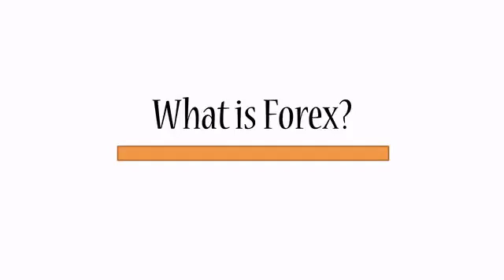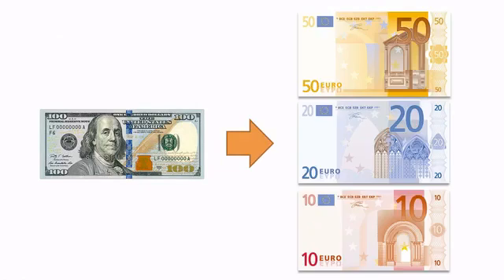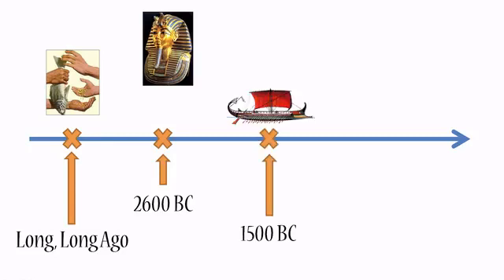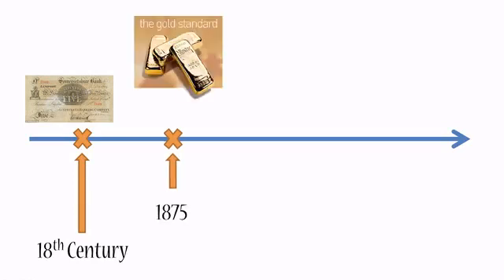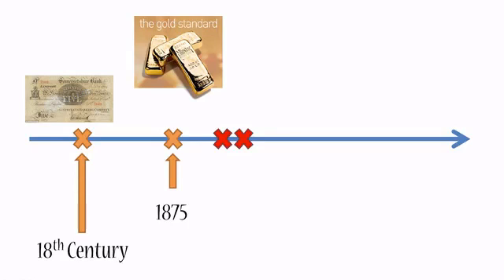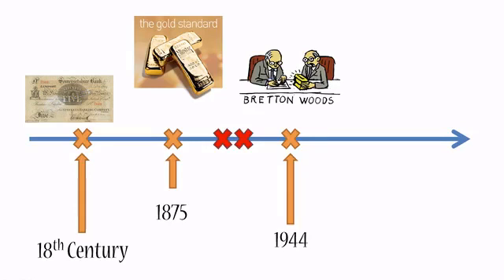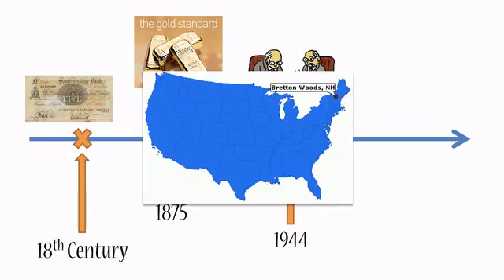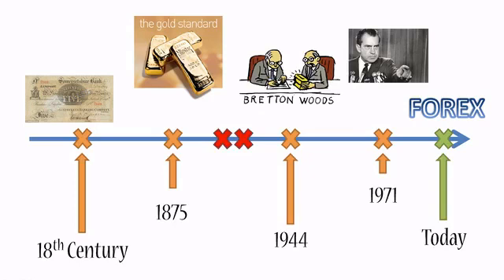WHAT IS FOREX AND HOW DOES IT WORK